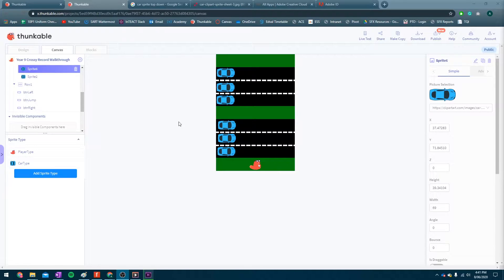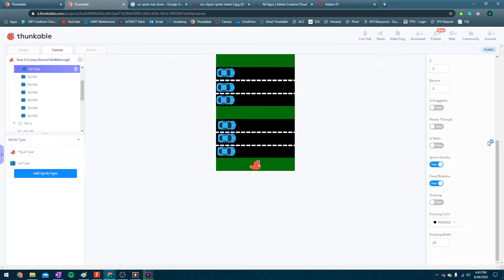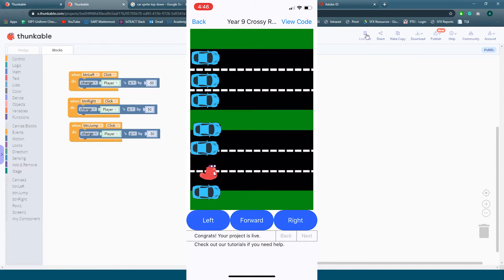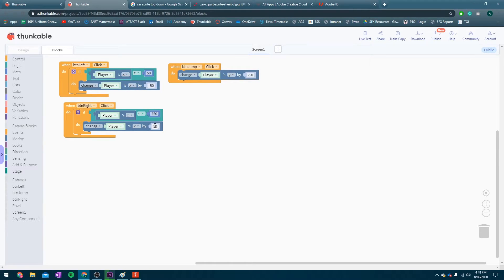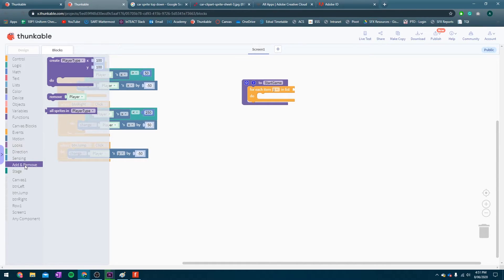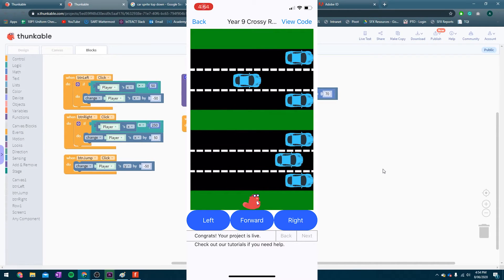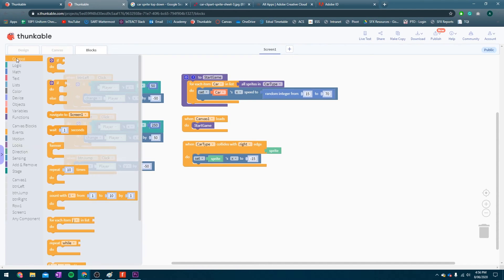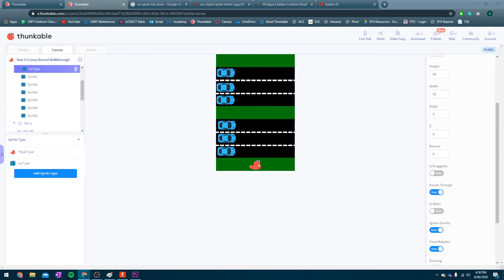Thunkable Frogger Crossy Road - Part 2 Sprite Movement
Part 2 in a series I made for my Year 9 class, which will show you how to make a Frogger/Crossy Road style game in Thunkable